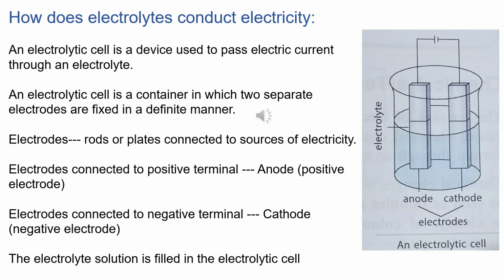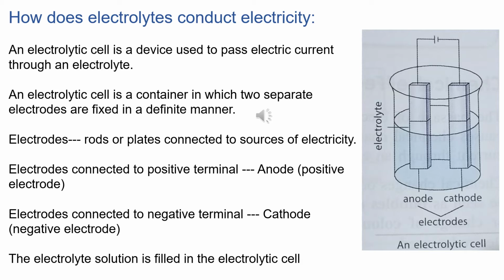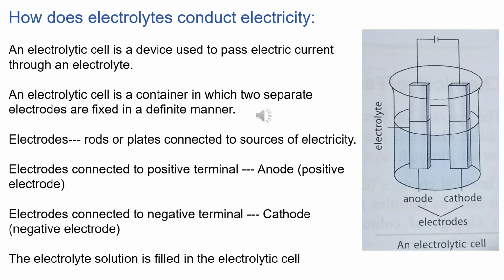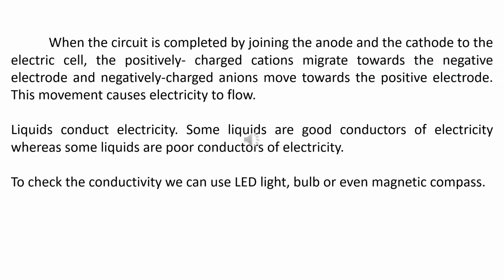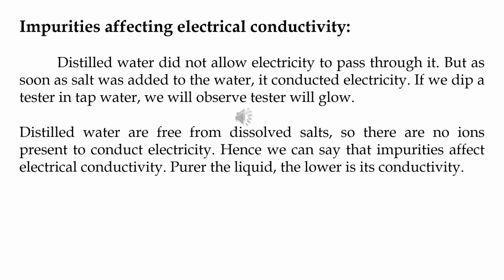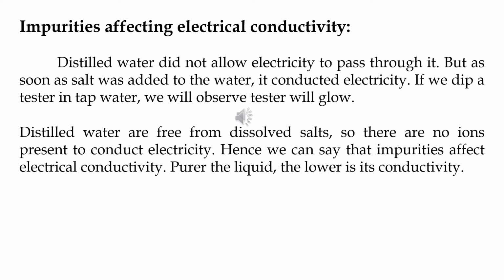CPS STD 8 SUB SCIENCE L 13 VIDEO 3